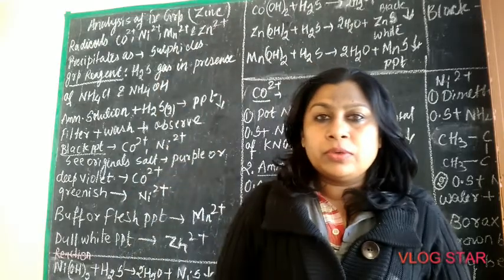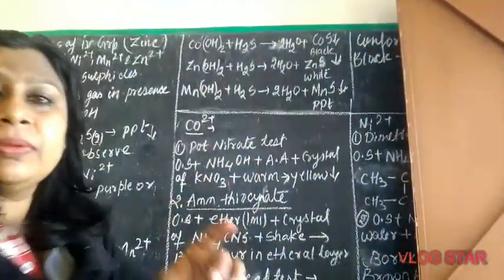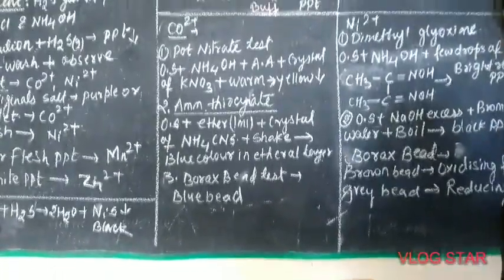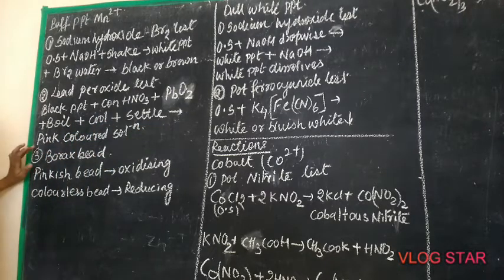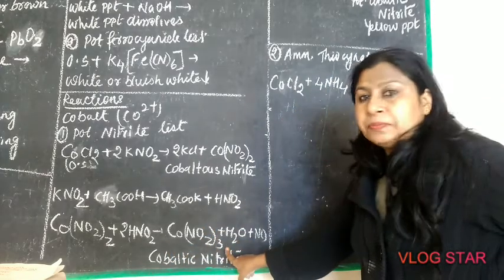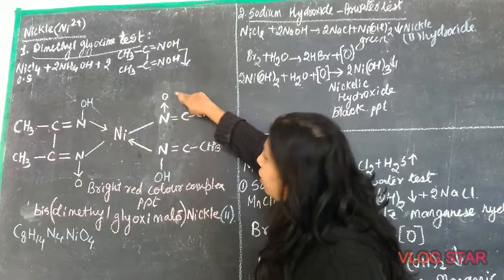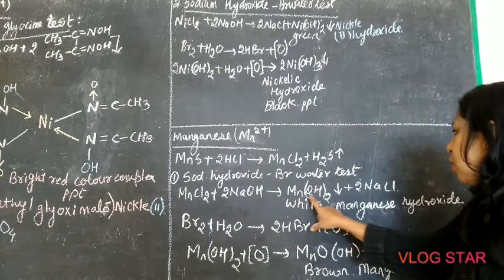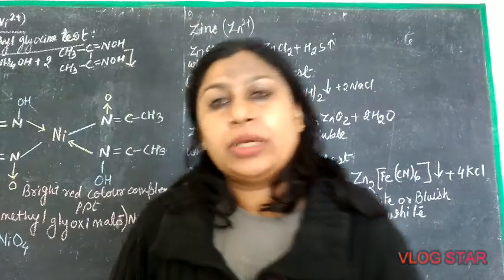Chemistry practical class 11 salt analysis part 5